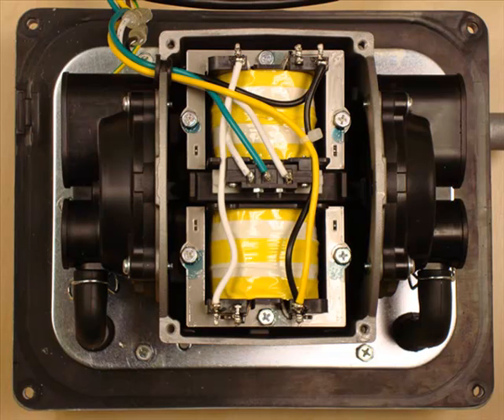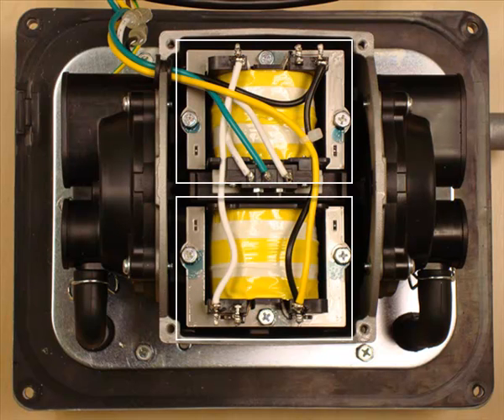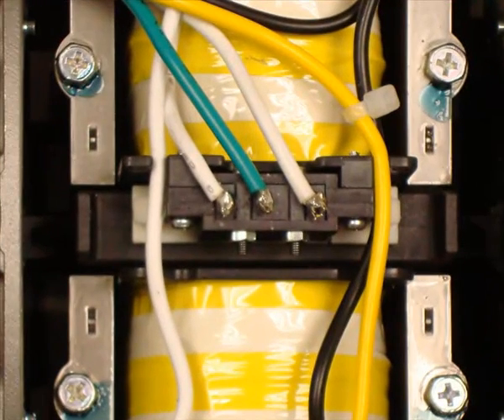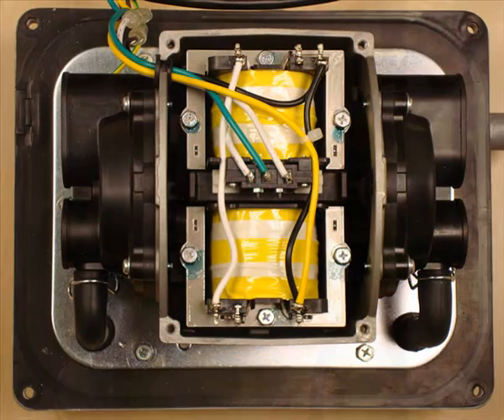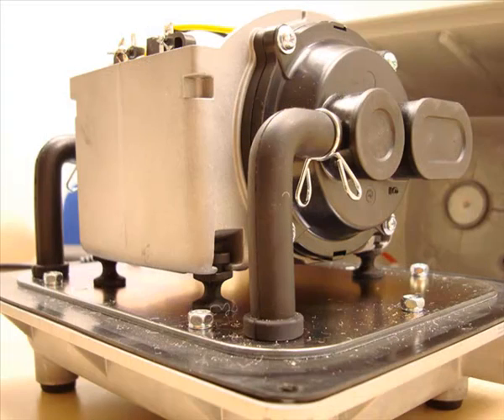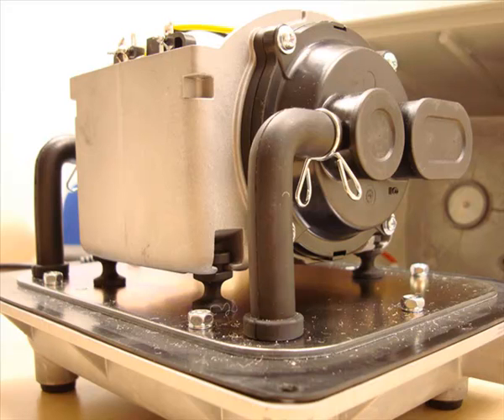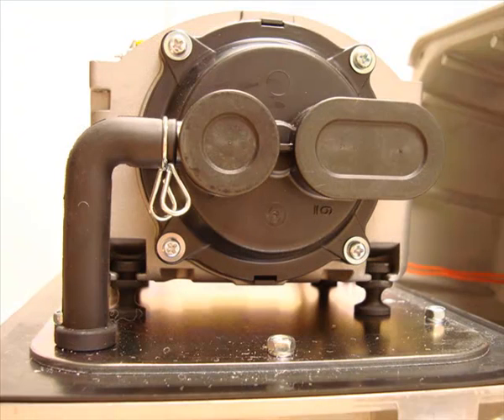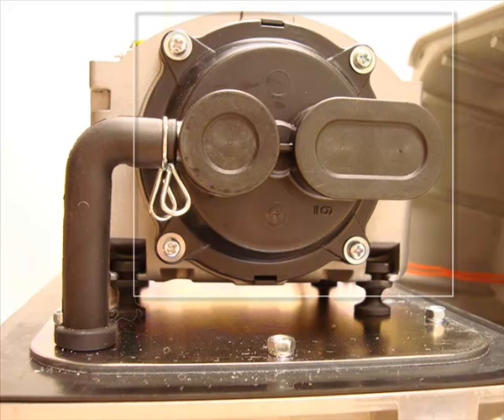Secoh diaphragm blowers maintenance guide 02 - Technical overview (English)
This maintenance guide gives a quick overview on how the blowers work. More information on Secoh diaphragm blowers can be found